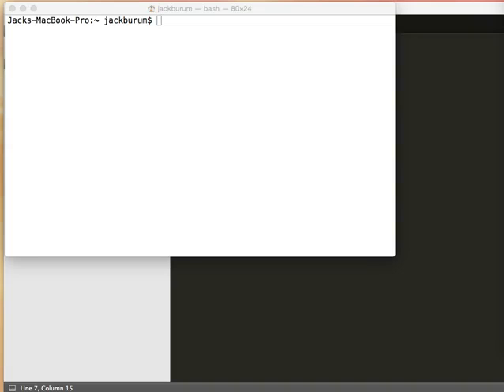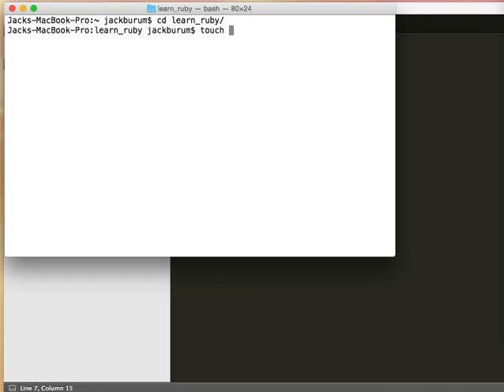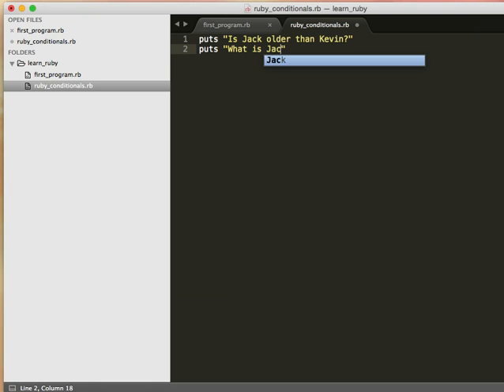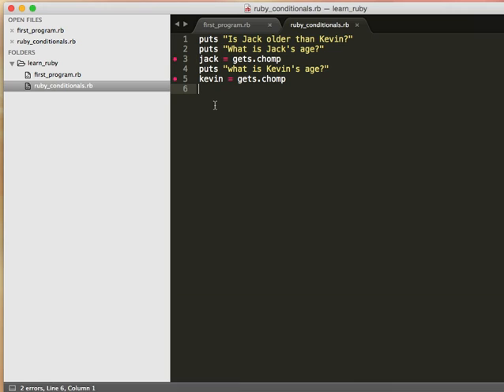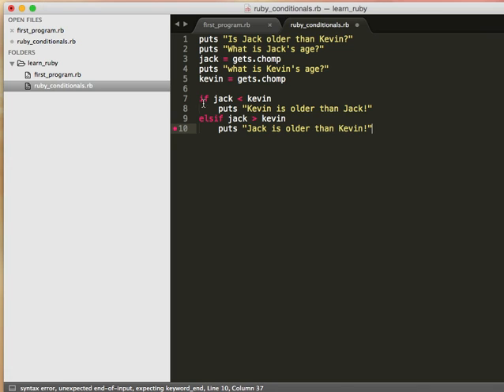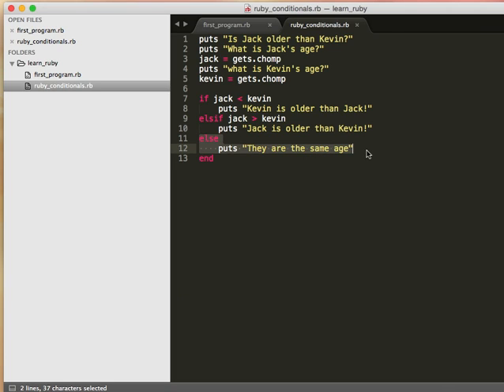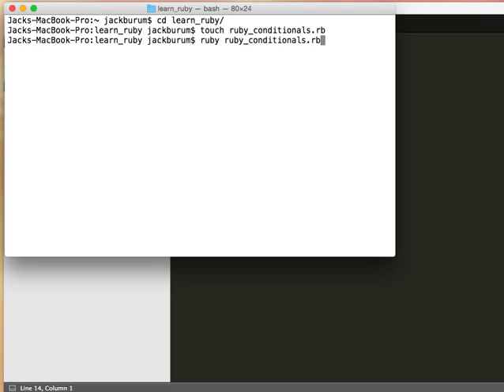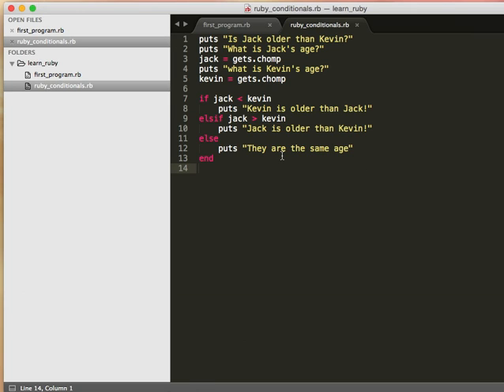014 Conditionals in Ruby